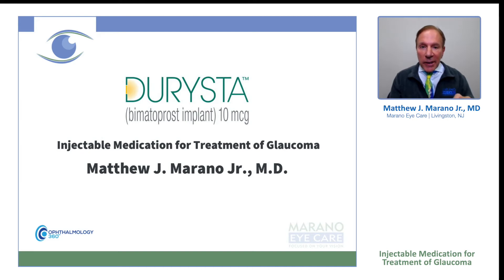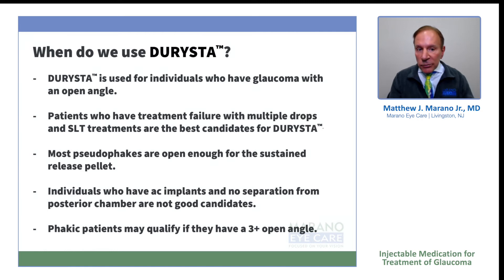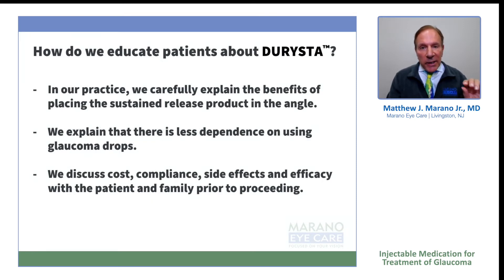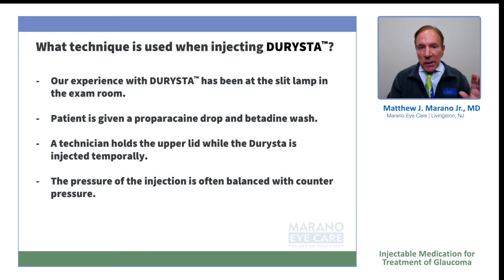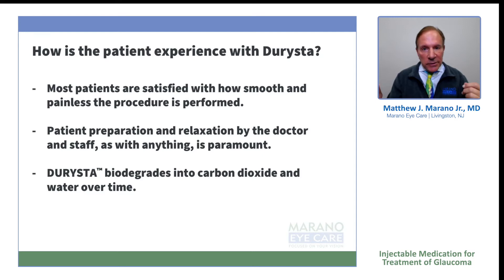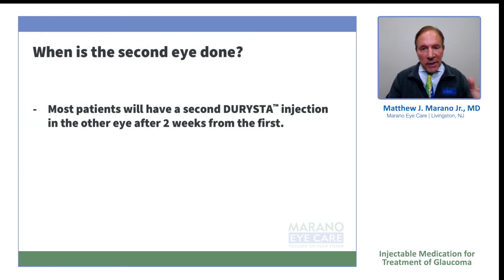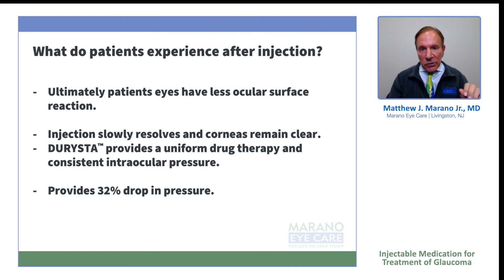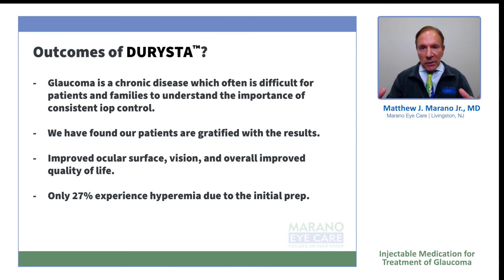DURYSTA and why it is effective for treatment of glaucoma? | KOL PRESENTATION | M Marano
KOL Remote Video Presentation:
DURYSTA is directly delivered to target tissues in the anterior chamber angle.  Following administration, the intracameral implant is intended to settle within the inferior angle to deliver a sustained release of bimatoprost.  Bimatoprost is believed to lower IOP in humans by increasing the outflow of aqueous humor through both the trabecular meshwork (conventional) and the uveoscleral routes (unconventional).

Dr. Matthew Marano is a board-certified ophthalmologist and a national leader in laser vision eye care. He graduated from Columbia and then went to med school in George Washington. He has been a New Jersey Monthly Top Doctor every year for over a decade and was among the first to perform bladeless laser cataract surgery, the safest, most precise way to correct both astigmatism and cataracts. Referring eye doctors rely on Dr. Marano’s high-level expertise for ultraprecise vision correction.